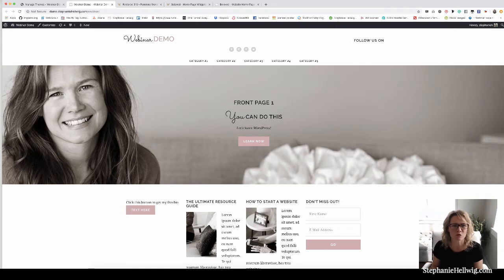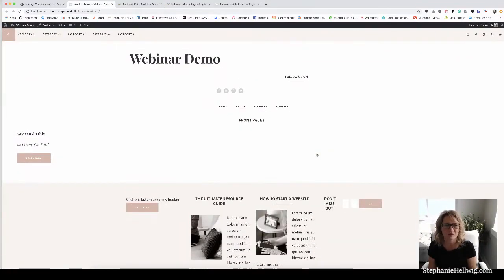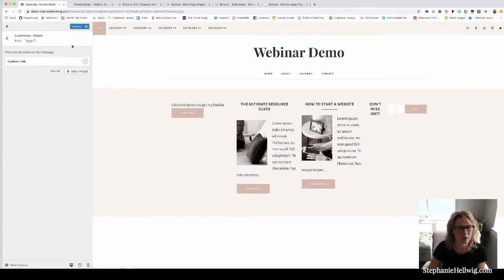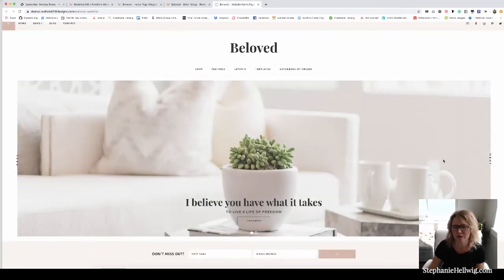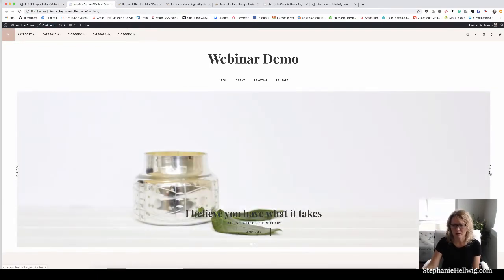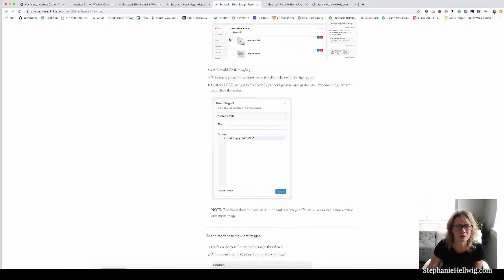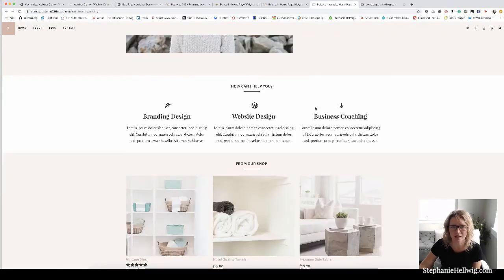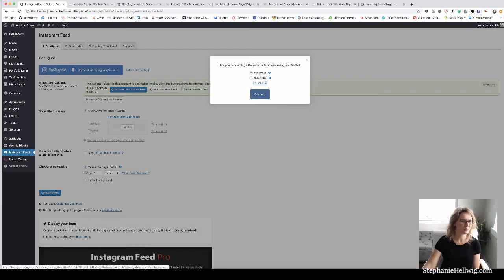How to Switch your WordPress Theme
In this 20 minute video, you can follow along as I switch my current WordPress theme out for a new one.  I walk you through all the steps I go through and why I do what I am doing.  It is easy to swap a theme and I show you exactly how to do it!